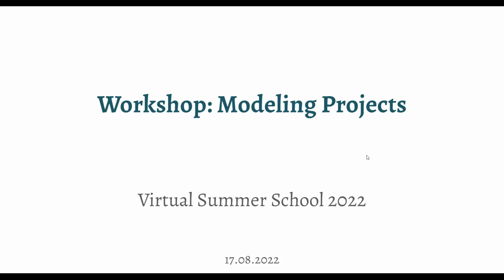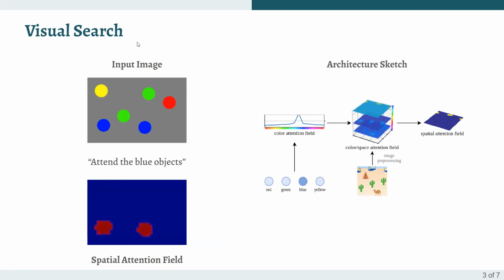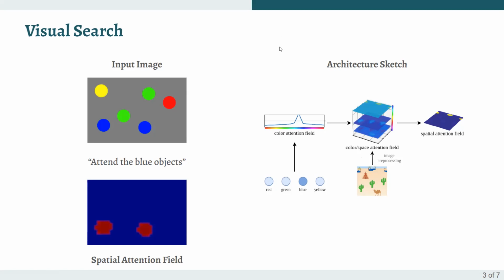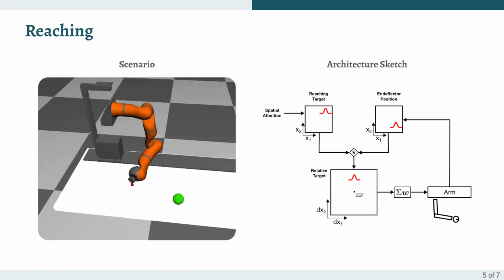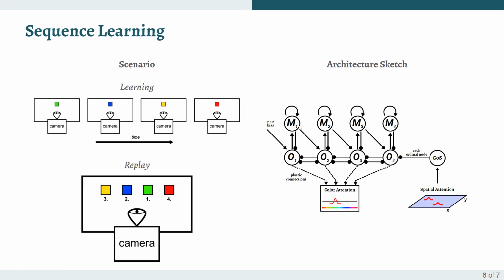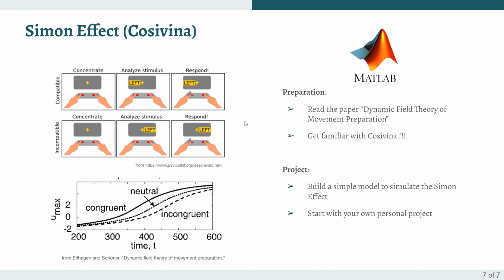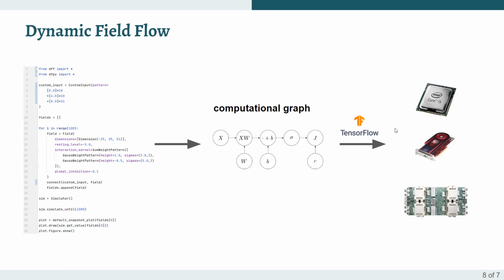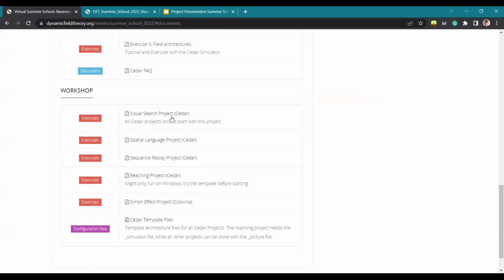Introduction of the workshop projects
Jan Tekülve and Daniel Sabinasz present the projects participants can do in Cedar, Covina, or DFF during the workshop phase of the summer school.